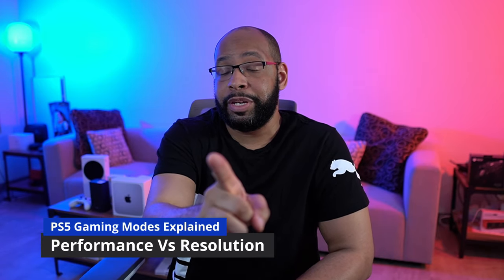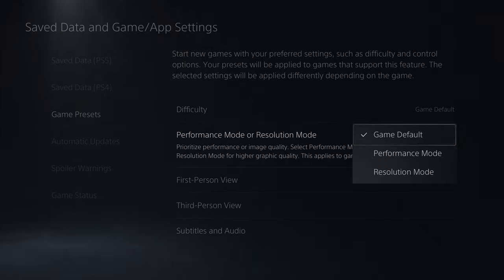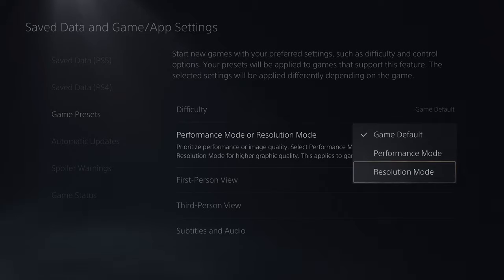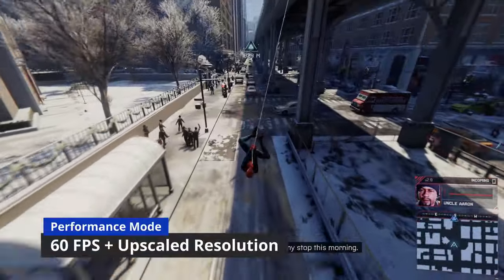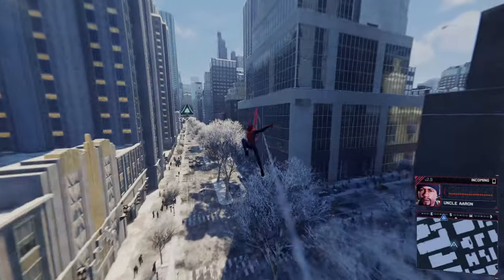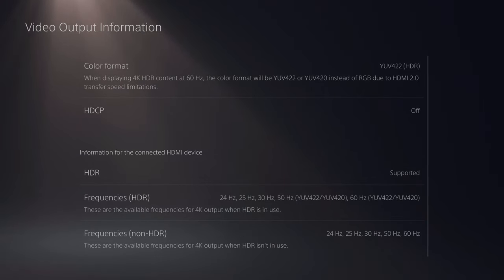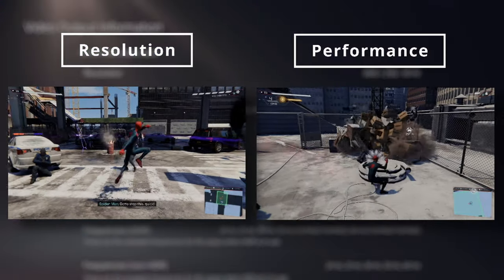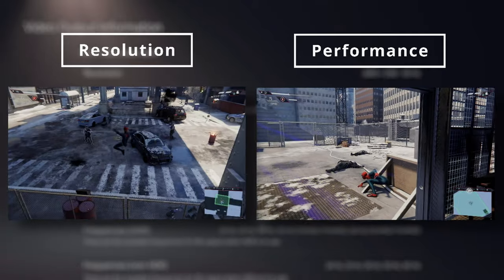PS5 Performance Mode Vs Resolution Mode Explained - Best PS5 Graphics Settings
The best way to get the highest graphics is to turn on the PS5 Performance Mode settings. This lets your PS5 use as much power as possible that the game will allow with your TV.  But if you're more about graphics, then Resolution Mode might be the better option to go with.  We'll go over both settings here.

To access Game Performance settings, you go to  Settings, Saved Data, and Game/App Settings, Game Presets to access the settings. You'll see the option of Performance Moe or Resolution Mode and, by default, is set to go by the Game's default settings.

Performance Mode is for higher frame rates such as 60fps or 120fps. The system and game will lower the game's image quality if needed to keep the higher framerates when playing.

Resolution Mode is for the higher graphics quality such as 4K or even 8K gaming. This will lower the framerates if needed down to 30fps or possibly lower to retain image quality.

The first thing you need to do is see what your TV supports by going to Settings, Screen & Video, then Video Output Information. This will tell you exactly what you're TV can support.

Both of these modes need the game to support it to take advantage of these settings. In Spiderman Miles Morales, you'll see options for Fidelity vs. Performance. Fidelity is the same as Resolution in this case.

NOTE*  You can still get 1440p and 1080p at 120fps with HDMI 2.0.

0:00 - Intro
0:10 - Performance Mode Settings
1:54 - Spider-Man Miles Morales - Performance Mode
2:14 - Spider-Man Miles Morales - Resolution Mode
2:51 - Check TV Settings
3:43 - Performance Mode vs Resolution Mode

Tech, Gaming, and Mobile Gear We Recommending